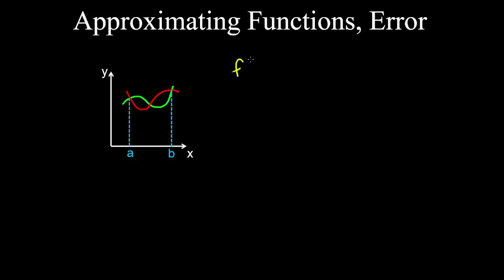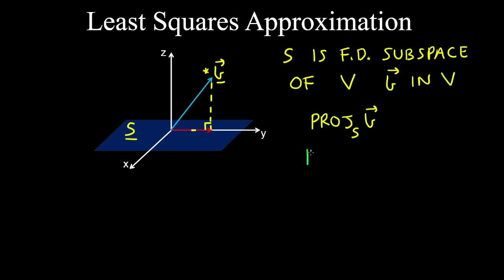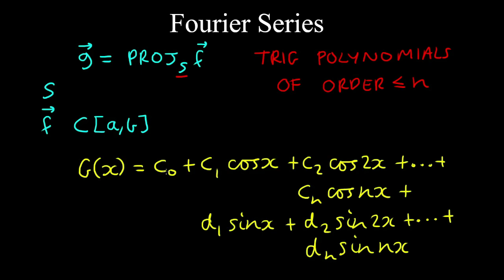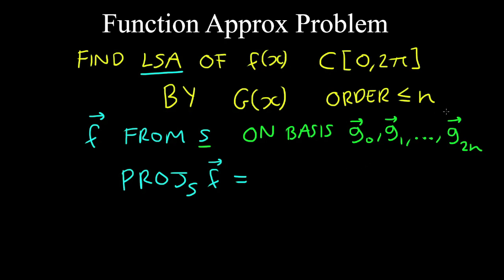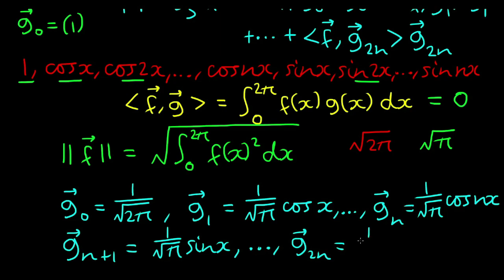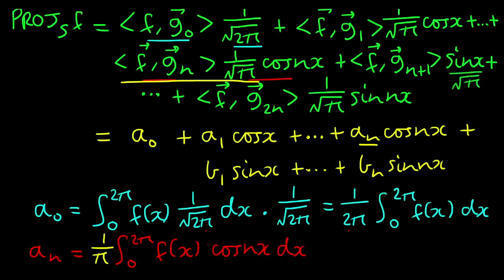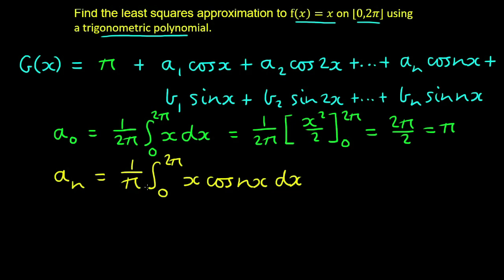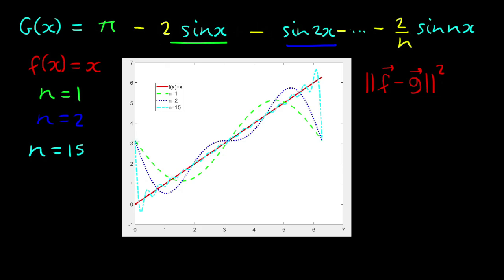Approximating Functions, Least Squares, Fourier Series, Example - Linear Algebra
This video explains how to approximate functions using a Fourier series, which is derived from the least squares approximation, inner product space of continuous real-valued functions and subspace of trigonometric polynomials, and Gram-Schmidt process for computing an orthogonal basis from a set of basis vectors

Chapters
0:00 Approximating functions, mean squared error
3:41 Least squares approximation, inner product spaces
7:47 Fourier series, trigonometric polynomials
12:23 Function approximation problem
25:52 Worked example